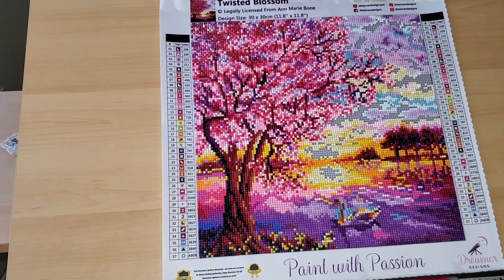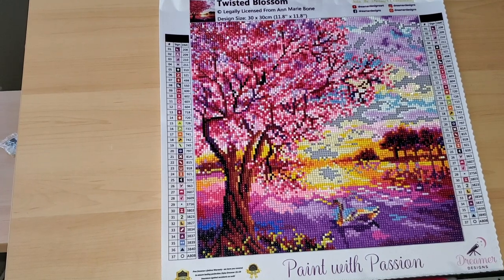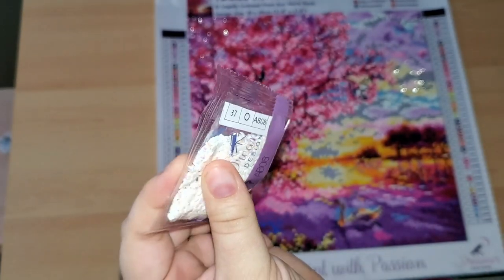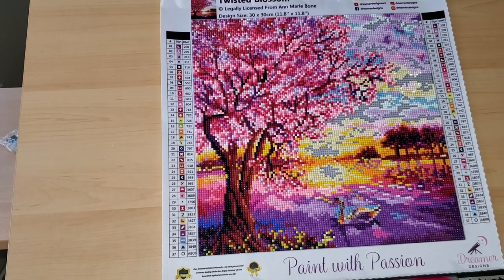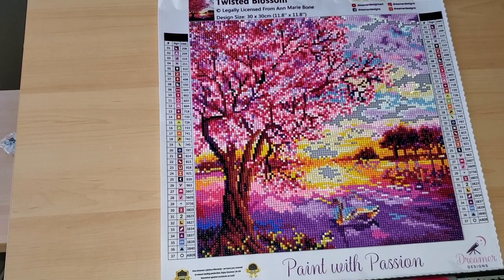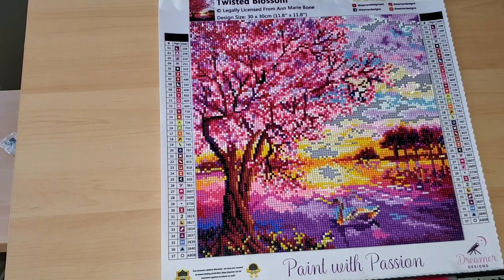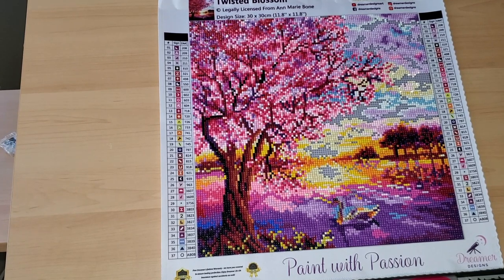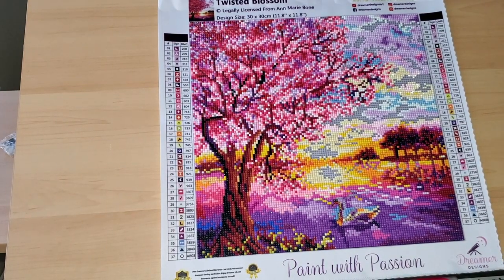Color Your World With Diamond Painting Along With Me 14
In today's episode of Color Your World With Diamond Painting Along With Me I will give you a small update. Also on my last color for twisted blossom. Look for my next few videos of the time lapse and a review!!! I will also be starting the Ocean Wave Diamond Painting. Would you like to see the kit up or just the setup and start of the painting?

where I sell my diamond painting pens!!